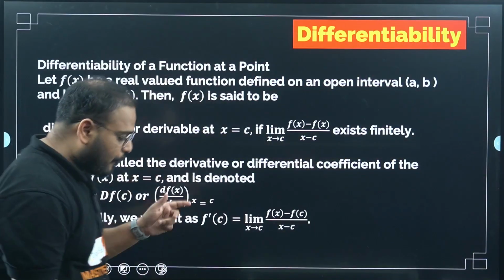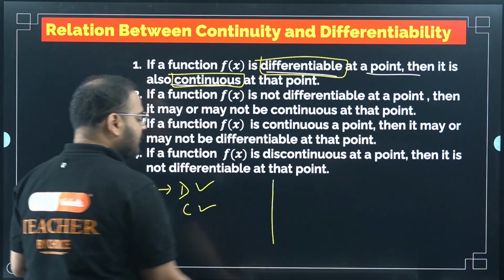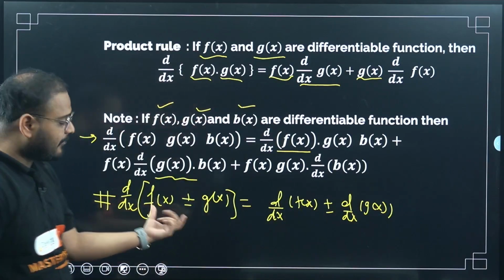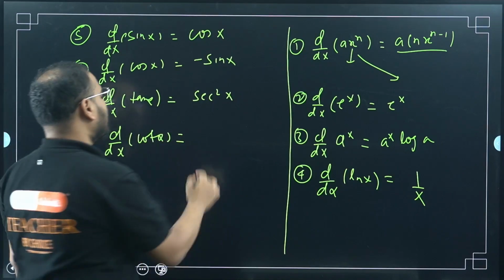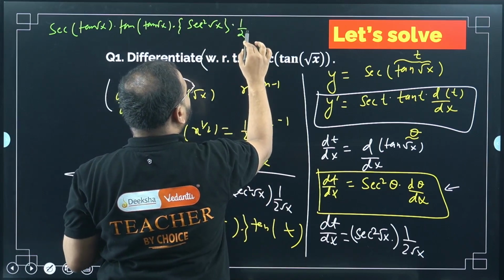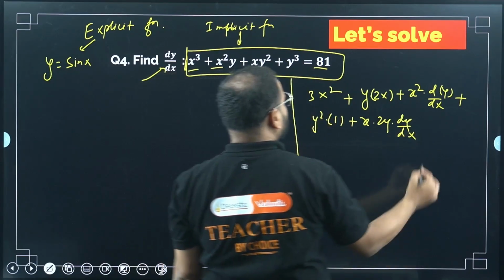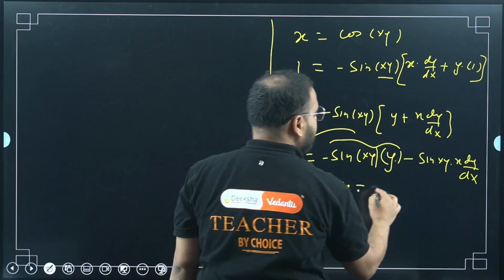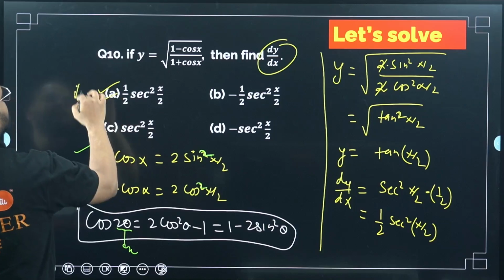L16 KCET 2025 Maths Course | Continuity & Differentiability- 3| Differentiability & General Theories